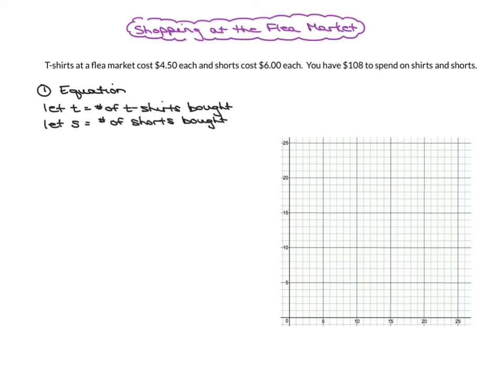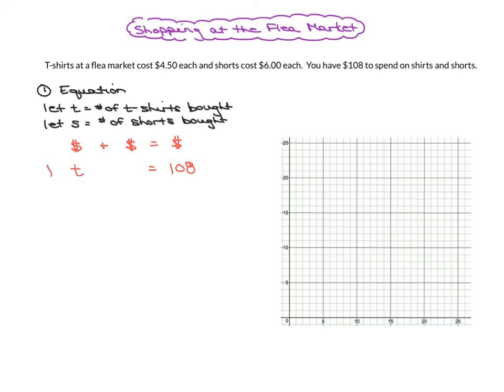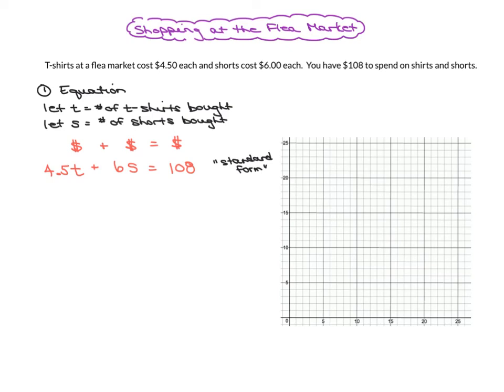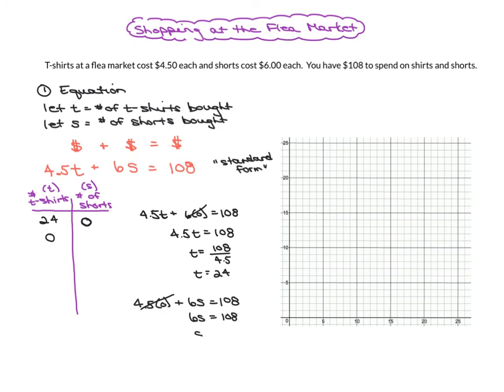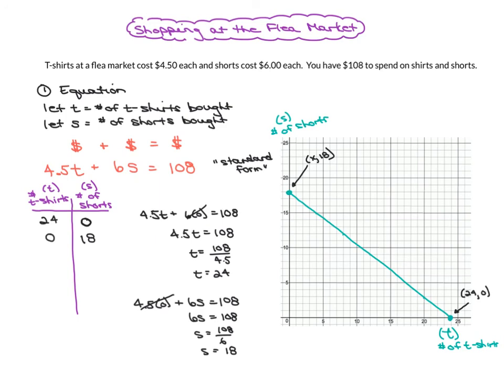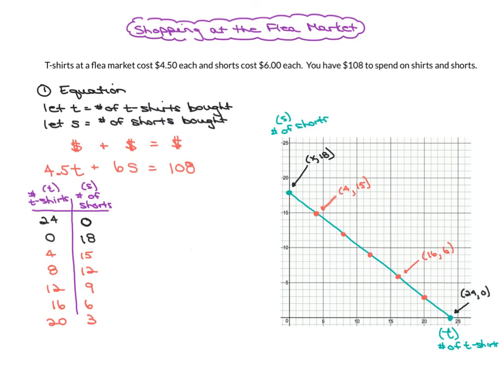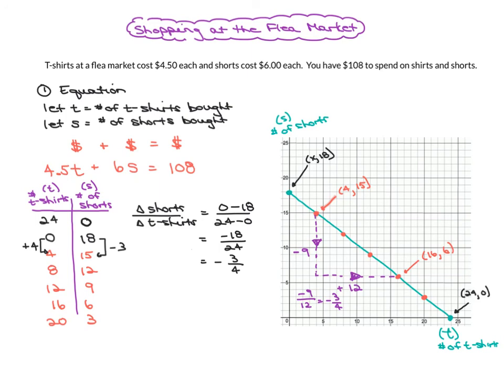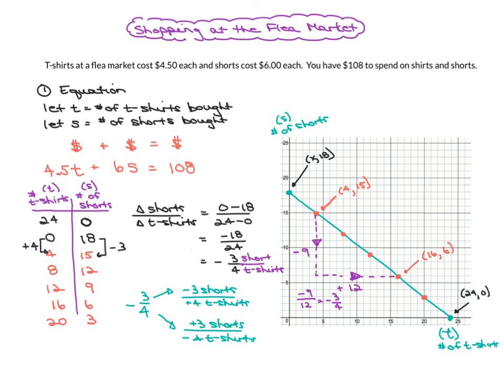Shopping At The Flea Market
In this video we're going to explore a real-world situation about shopping at a flea market.